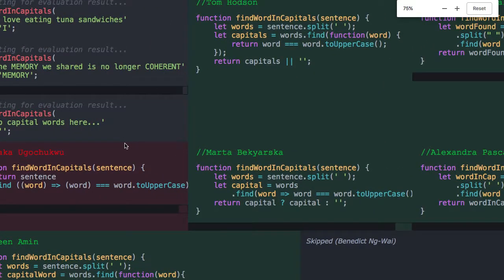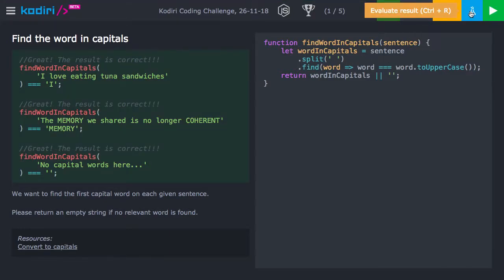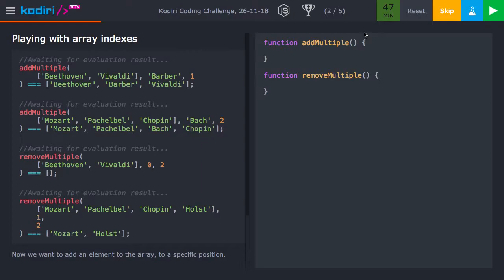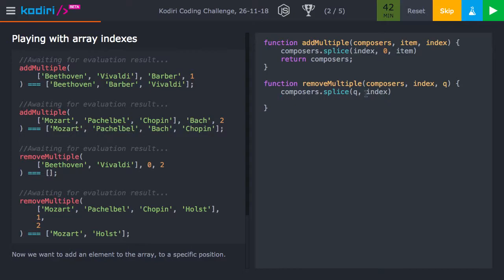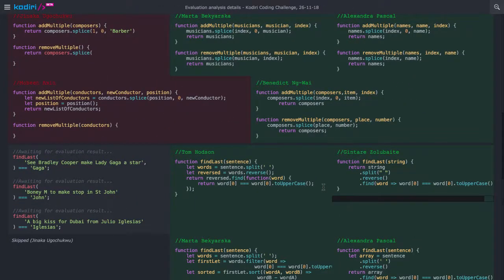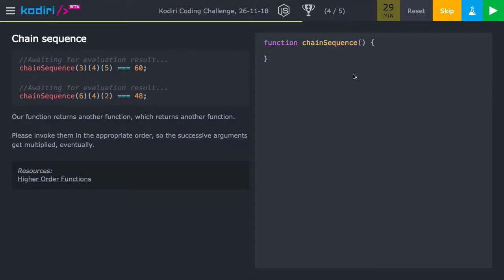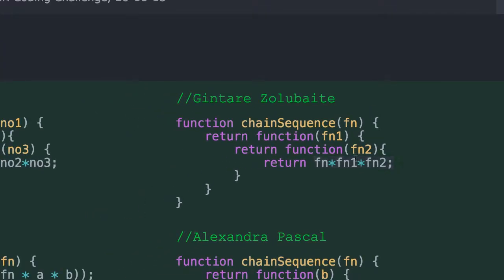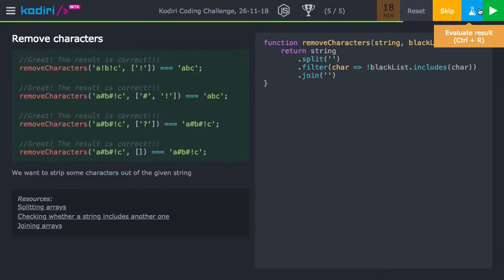Coding Challenge Review Intermediate 26 11 18